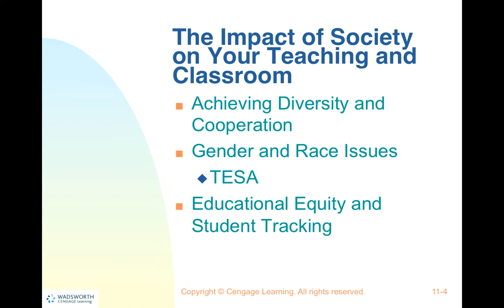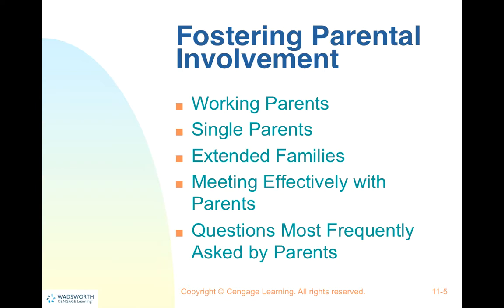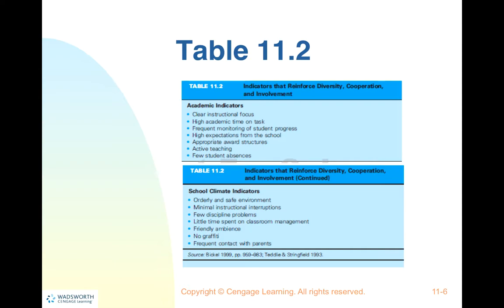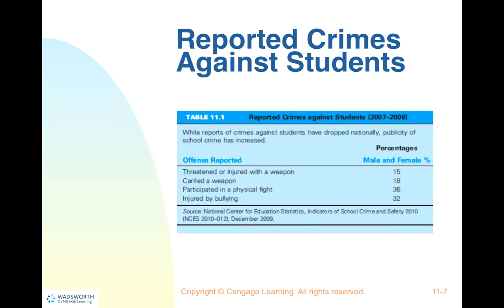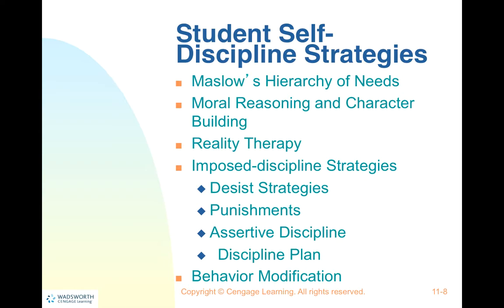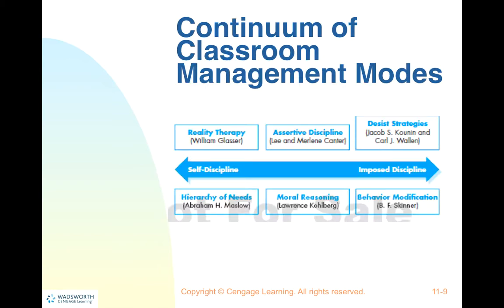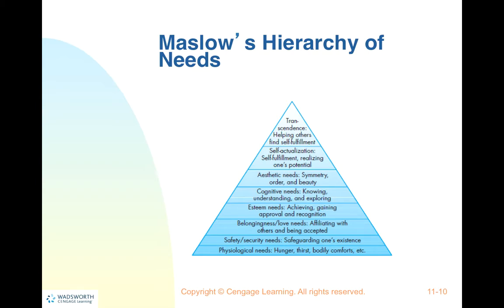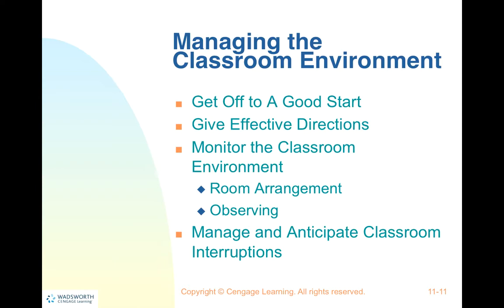Ch 11 Video Lecture